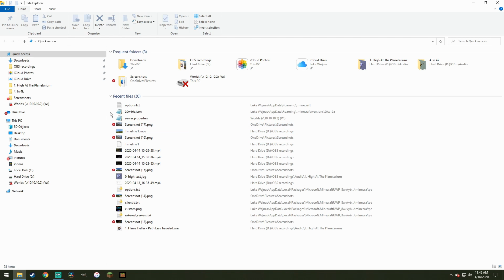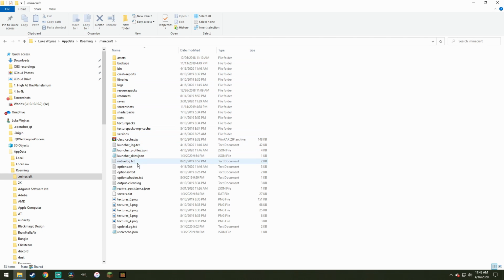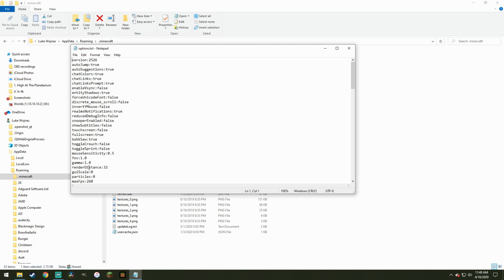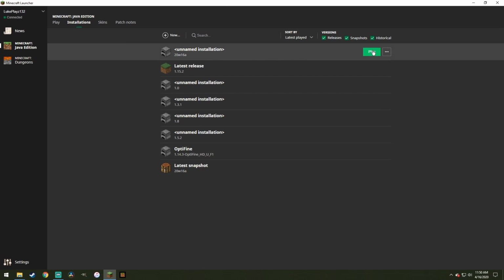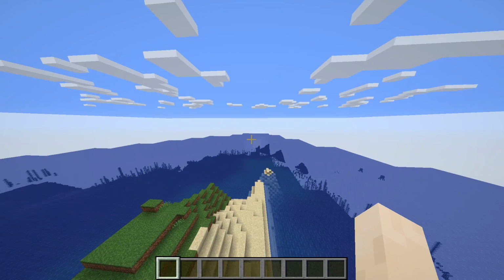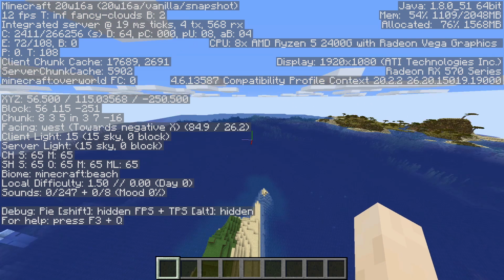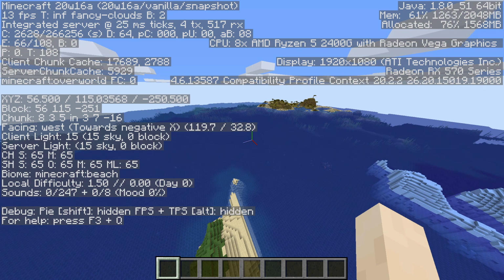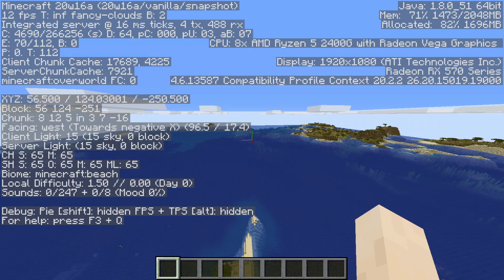How to get Infinite Render Distance - Minecraft Java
If you found the video helpful consider checking out my other tutorials and supporting me with a like and sub!